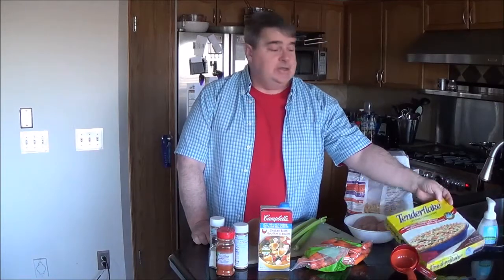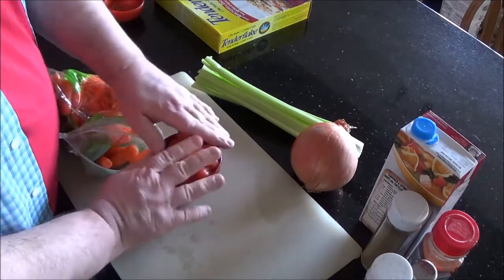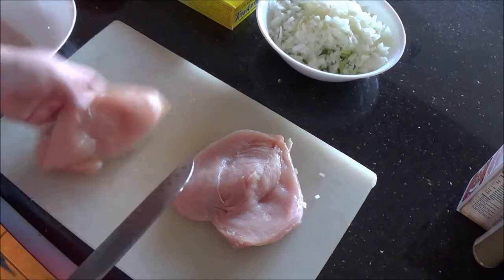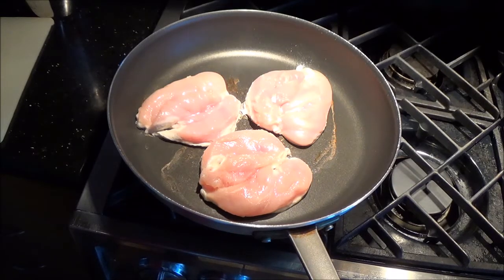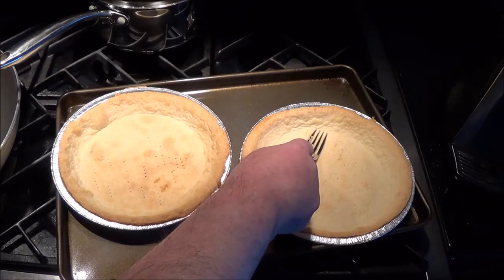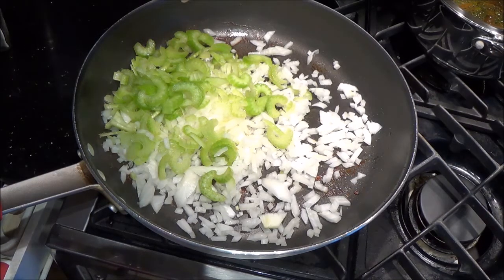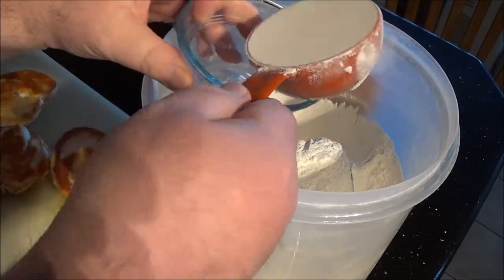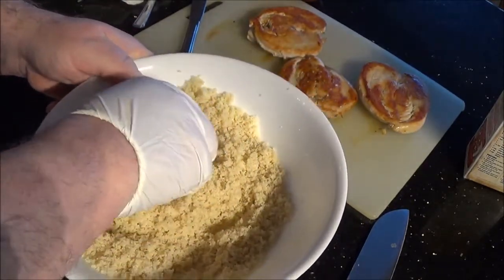How to Make Chicken Pot Pie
Chicken pot pie is great comfort food and easy to make once you learn how. These home-made pies are fully cooked once assembled and can be frozen before baking if you choose to make them later.